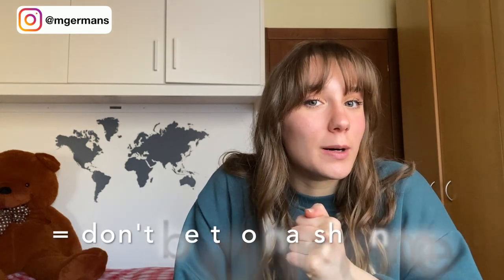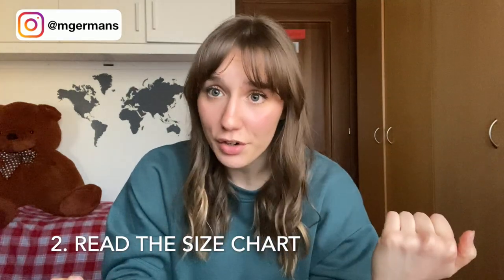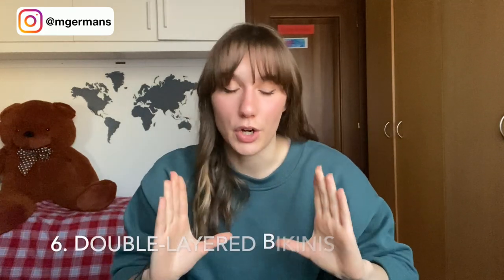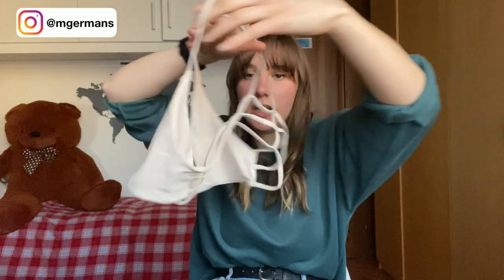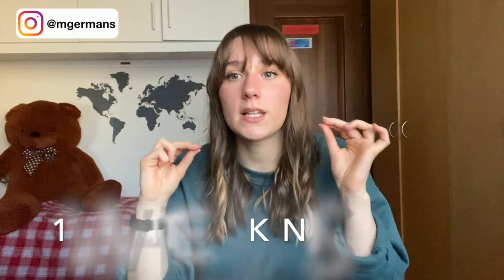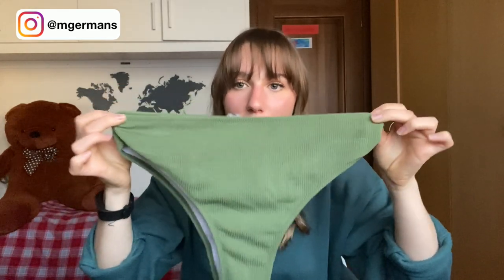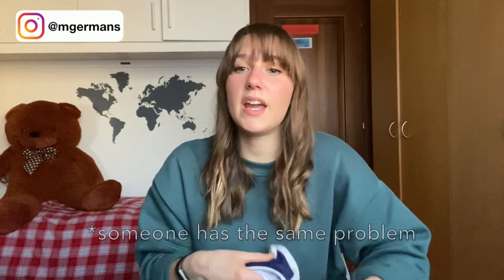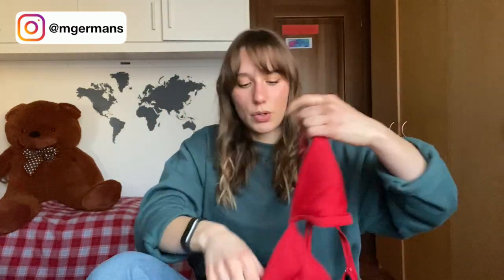everything you need to know before buying ZAFUL BIKINIS | part 1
Hi everyone! I wanted to film this video for a very long time!
I LOVE zaful bikinis and I hope you can find my infos useful for your online shopping.
I'm an Italian girl and I'm not a professional YouTuber or videographer... so please don't be too harsh on me for my pronunciation or if I make any mistake!! let's share some LOVE!
I really hope you like the video!
I’ll post the second part asap